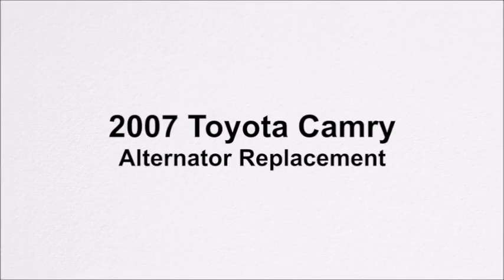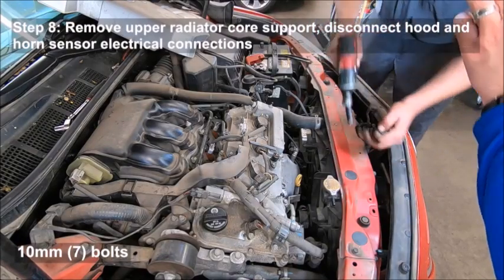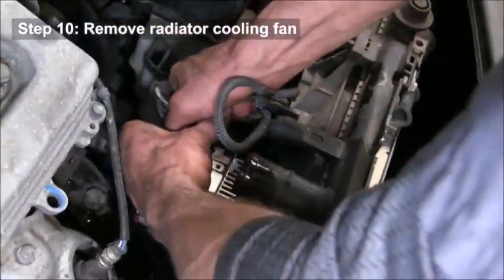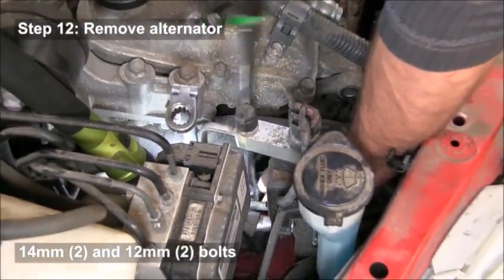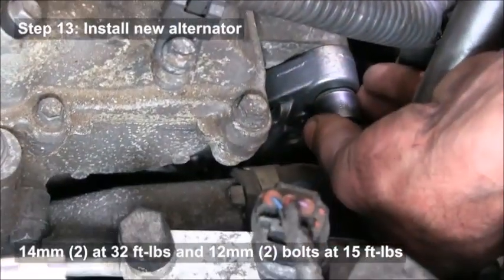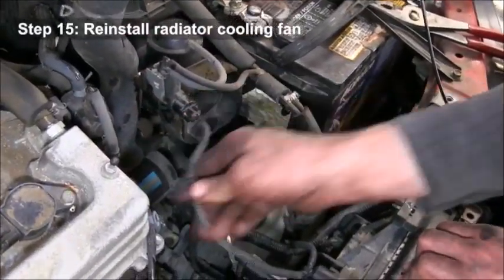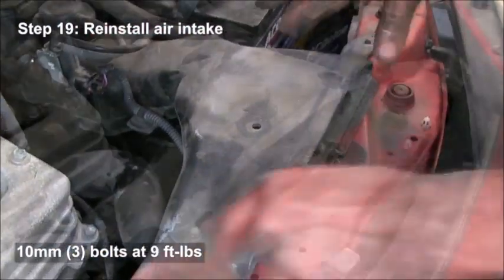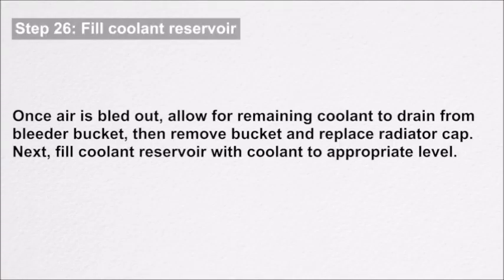Toyota/Lexus Alternator Replacement (54)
The solution applies to multiple model years of the Toyota Camry, RAV4, Highlander and Lexus RX350. to see the complete professional solution, including recommended parts, tools, symptoms, costs, associated risks, and applicable vehicles.

We have professional telemechanics standing by, ready to assist you through a live one-on-one video.